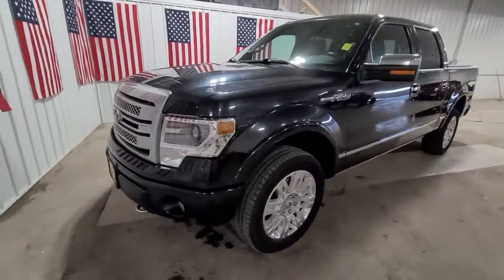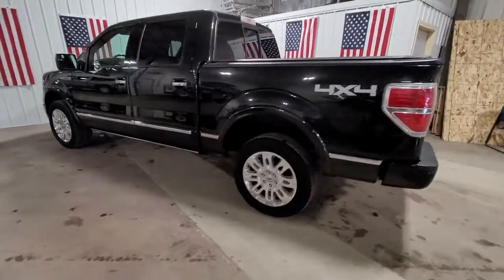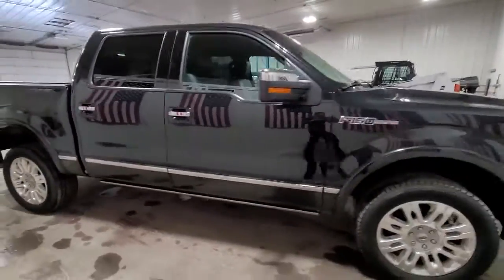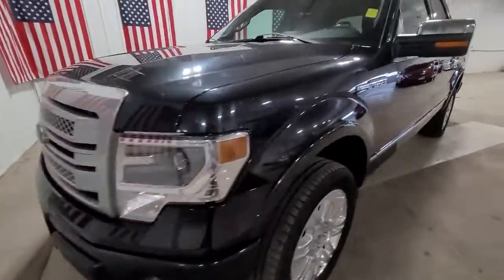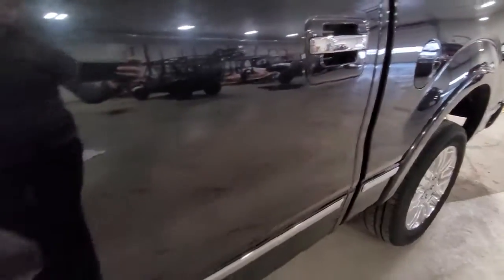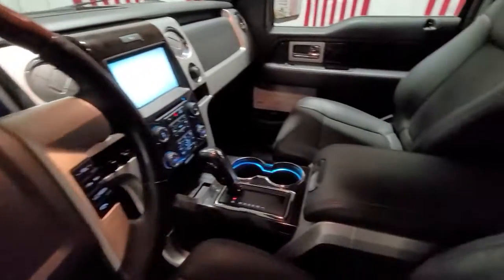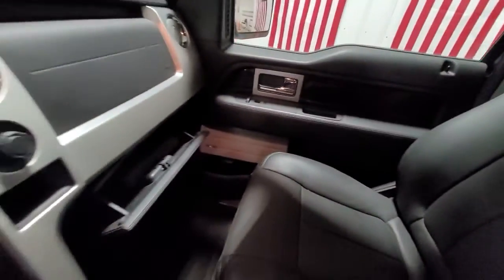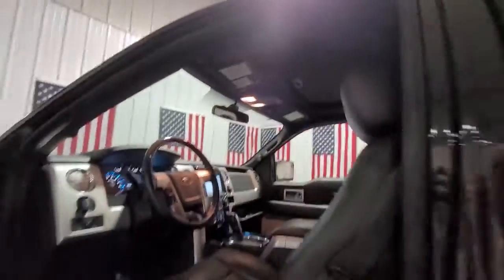2014 Ford F-150 Wayzata, Buffalo, Waconia, Minnetonka, Rockford, MN N1085A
Tuxedo Black Metallic Used 2014 Ford F-150 available in Delano, Minnesota at Davis Chevrolet of Delano. Servicing the Wayzata, Buffalo, Waconia, Minnetonka, Rockford, MN area.